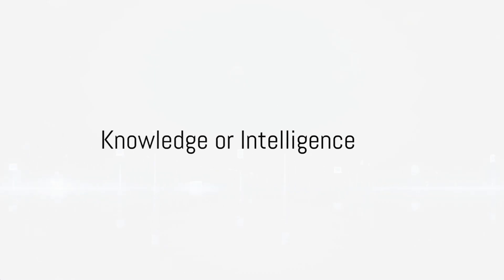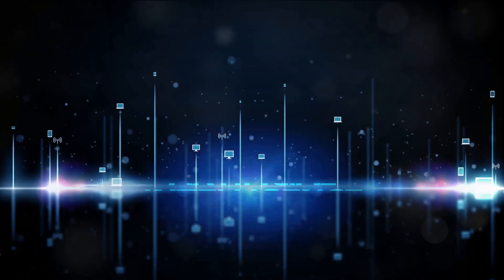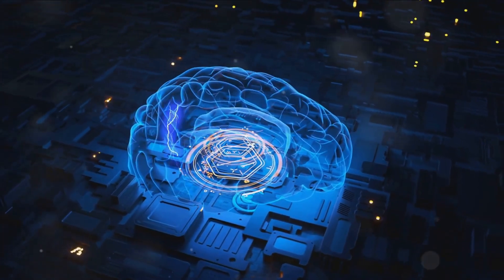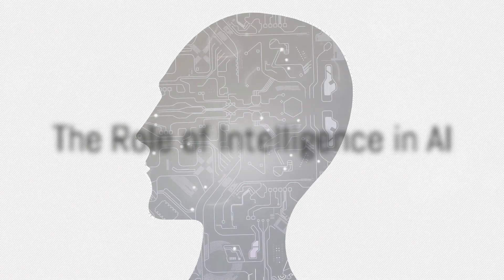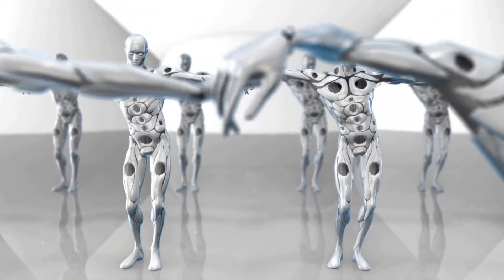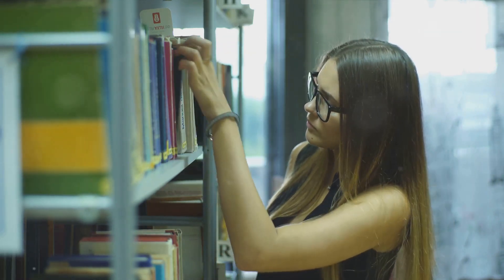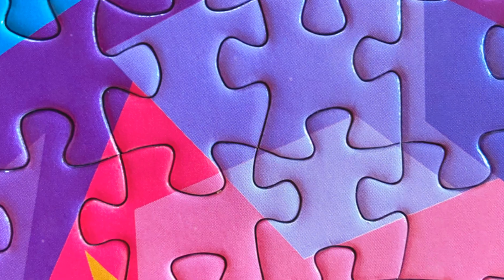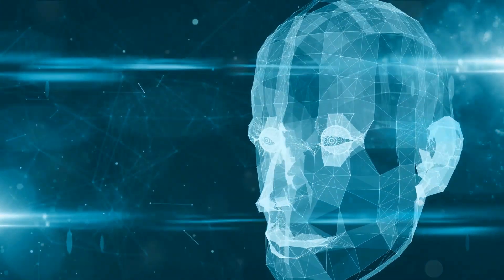AI has Knowledge or Intelligence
One or another, or both are important for your AI Tools. What does AI have now and how will things go in the future.